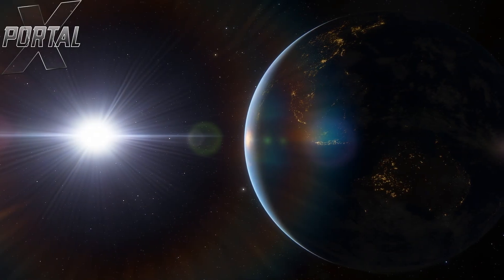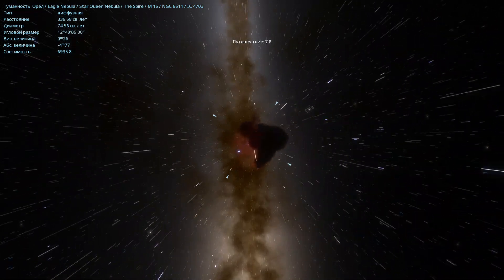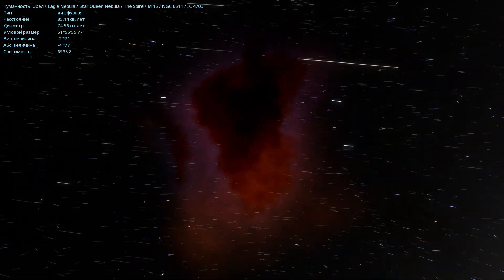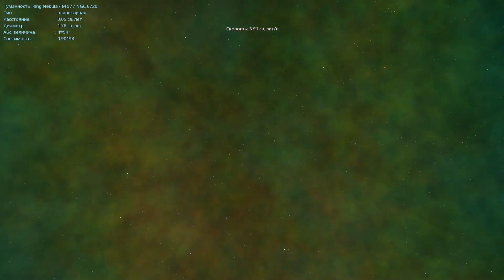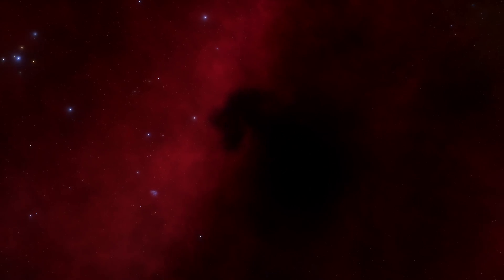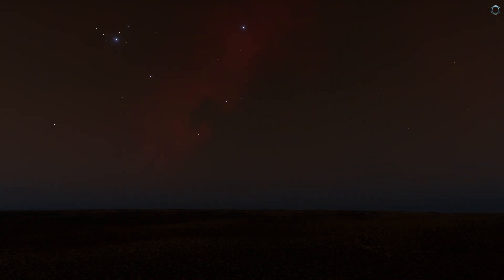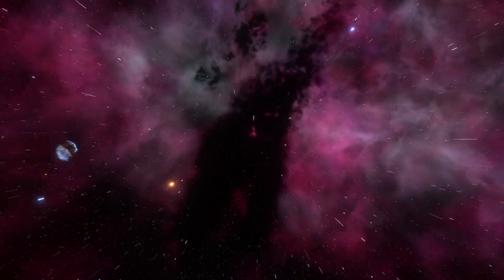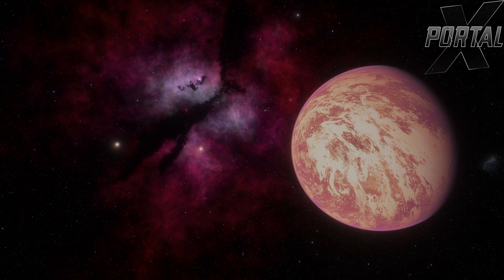Journey to the Famous Nebulae | SpaceEngine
I'm embarking on an exciting journey through the most famous nebulae of our galaxy, the Milky Way, using the SpaceEngine planetarium! In this video, you will see: the Eagle Nebula and the famous "Pillars of Creation," the Ring planetary nebula, the Horsehead Nebula, and one of the brightest nebulae — Carina. Enjoy watching :)
💥🌌 All space experiments in Universe Sandbox

🕓 Timecodes:
00:00 – Start
00:13 – What nebulae look like from Earth's surface
01:23 – Eagle Nebula
03:26 – Ring Nebula
05:37 – Horsehead Nebula
08:13 – Carina Nebula